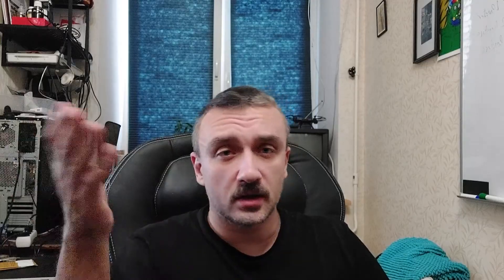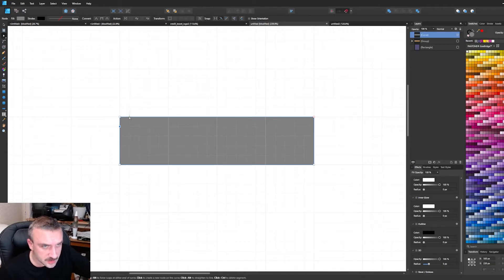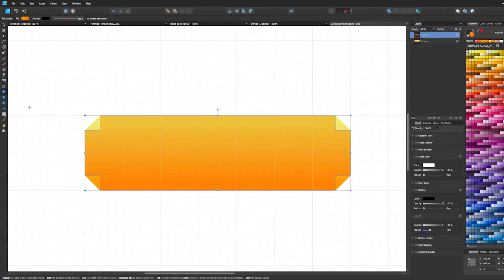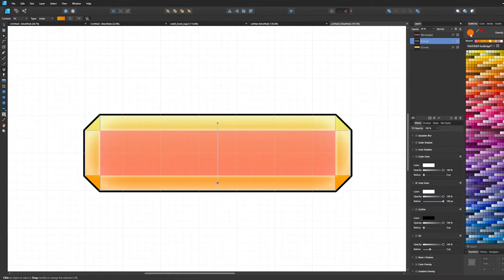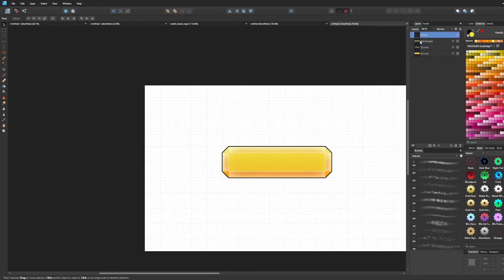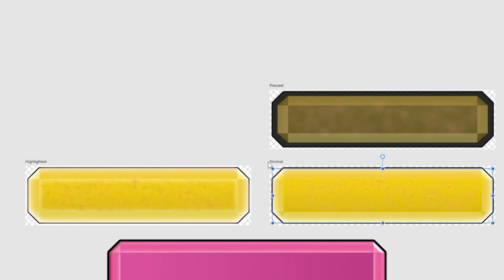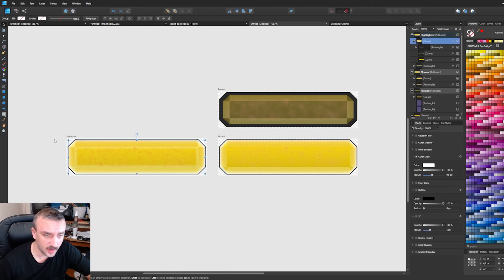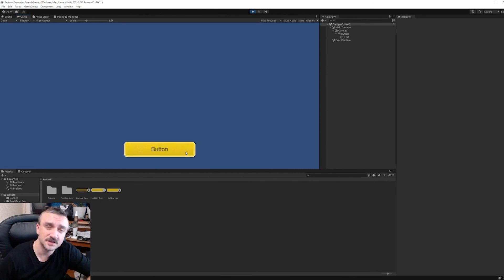Learn how to make game UI buttons fast and easy in Affinity Designer + result in Unity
If you ever needed to make a few buttons for your project - an app or a game, here's how to do it fast and without paying anyone!
As always, being creative is the way and this time it is really easy.
Bonus: super fast example of what we created using the Unity 3D game engine.